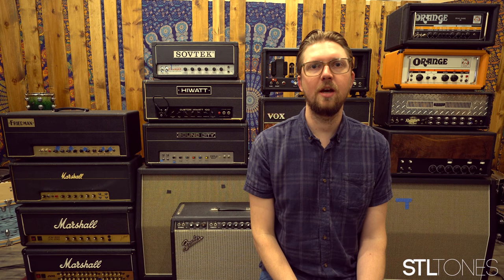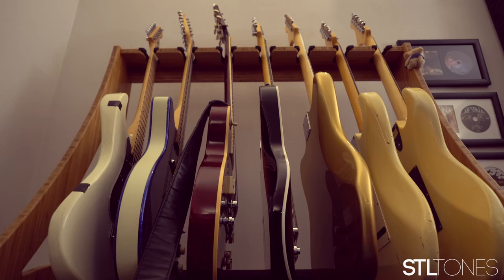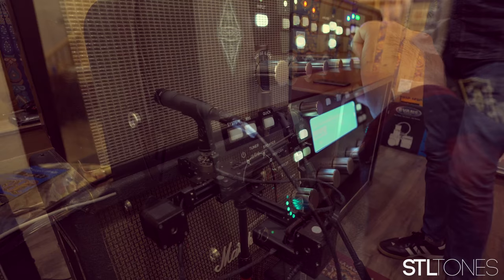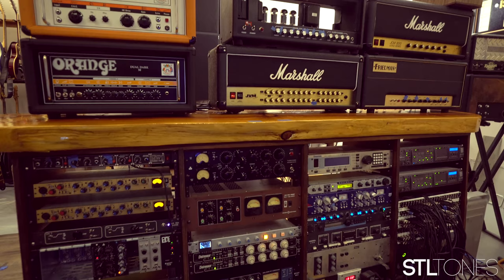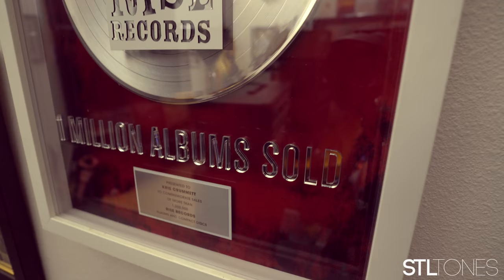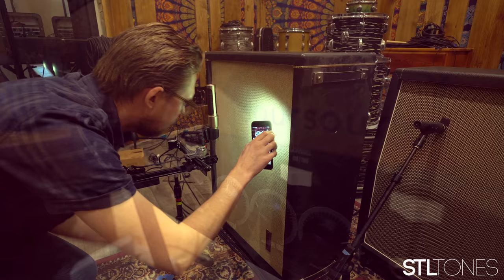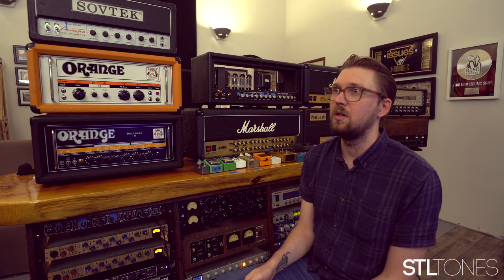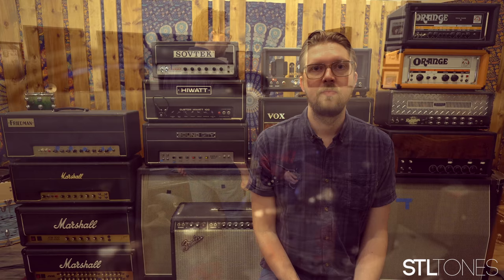Kris Crummett Producer Kemper Bundle - In Depth Look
Legendary producer Kris Crummett has joined forces with STL Tones to create his own personal Producer Kemper Bundle. Using many of Kris’s go to guitar amp/cab/pedal setups, this signature collection showcases virtually all of Crummett’s rhythm, lead, and clean guitar recording setups. Crummett’s personal bundle contains a total of 121 studio profiles. There are 24 “mix ready” profiles, which have been clones from many of his recognised signature guitar tones heard on many of his mixes, as well as raw isolated amp tones from 14 different vintage, boutique and modern amps in his collection.

The producer series`, developed by STL Tones, is a series of meticulously crafted Kemper bundles, combined with state of the art outboard gear, microphones, pedals, and mixing tools, implemented to get you as close to the producer's personal guitar tones as possible.

Kris Crummett is an American producer, mixer, and engineer based in Portland, Oregon. He has worked with a number of prominent bands, most notably Sleeping With Sirens, Issues, Dance Gavin Dance, Emarosa, In Fear and Faith, Alesana, Crown The Empire, Slaves, and Jonny Craig. STL Tones is excited to bring Crummett’s personal guitar tones to the world with his Producer Kemper Bundle.